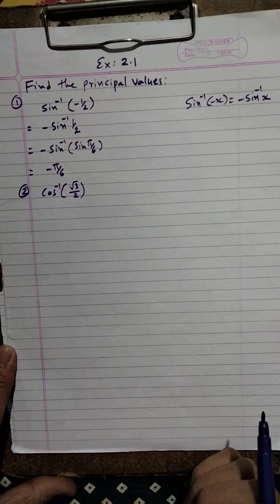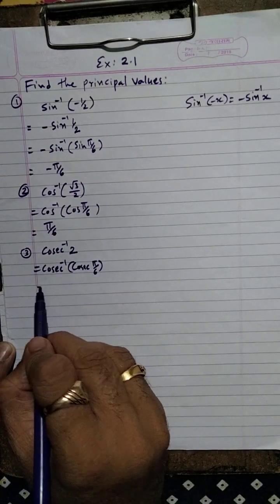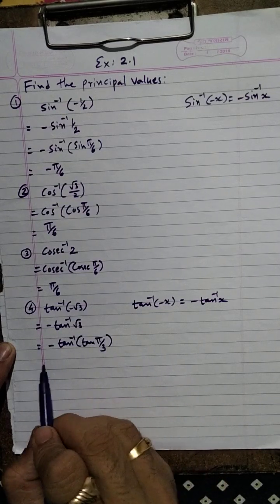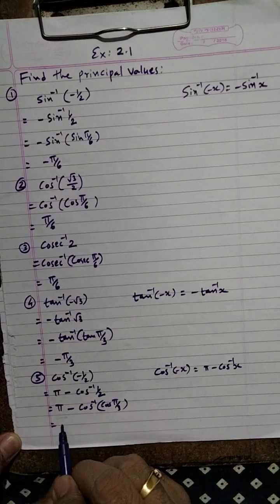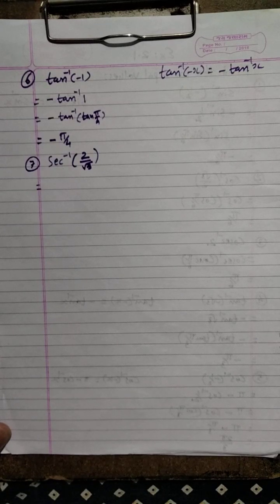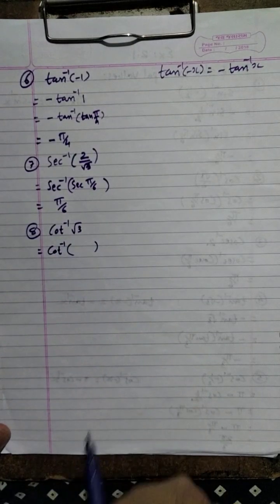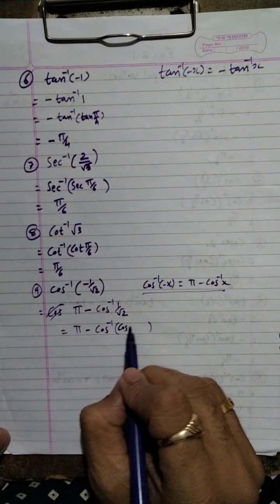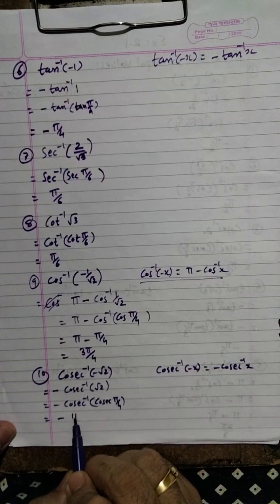2. Inverse of Trigonometric Functions Ex 2.1 Q.1(1to10) Maths 12 with Bhavin Sir @360°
2. Inverse of Trigonometric Functions Ex 2.1  Q.1(1to10) Maths 12  with Bhavin Sir